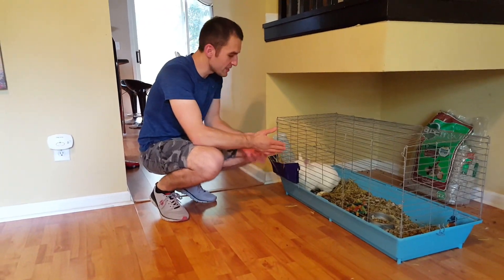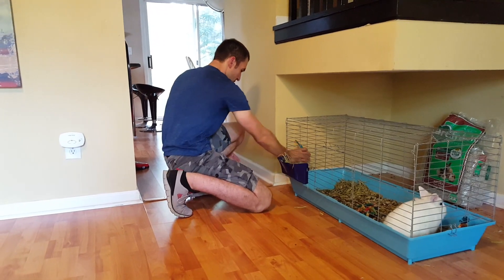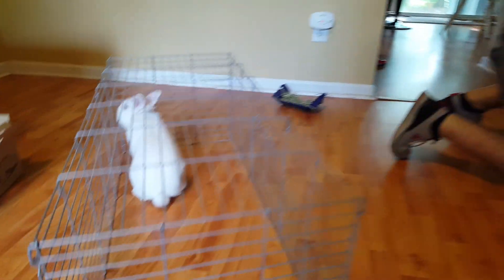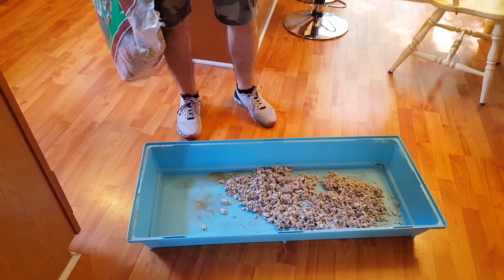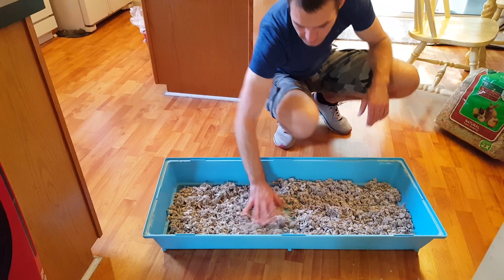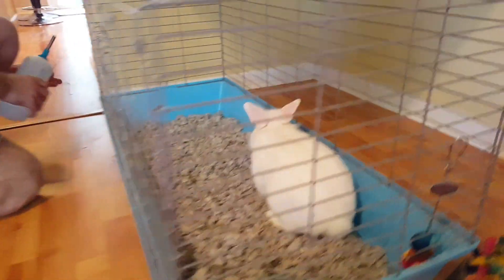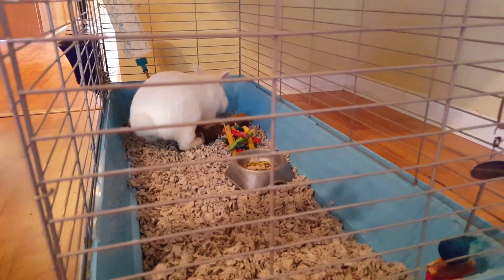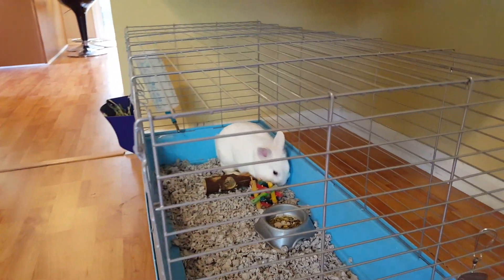How to Change Bedding for a Bunny - Best Bedding for a Rabbit